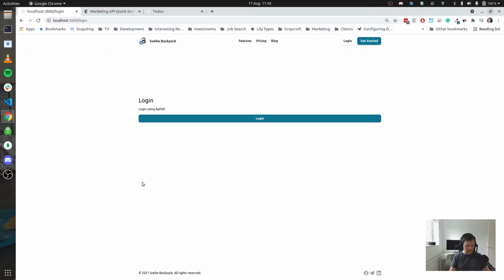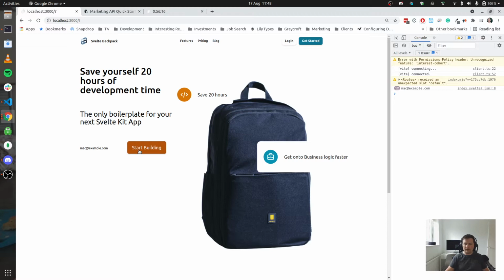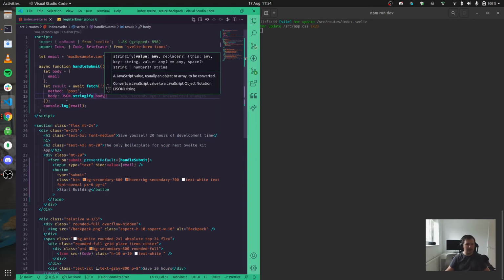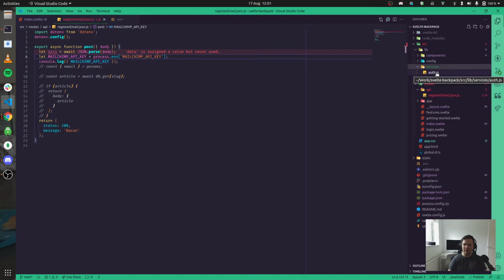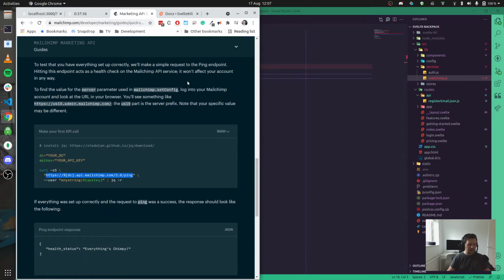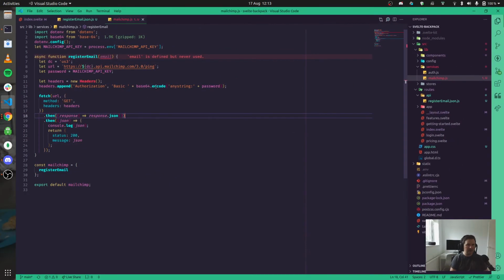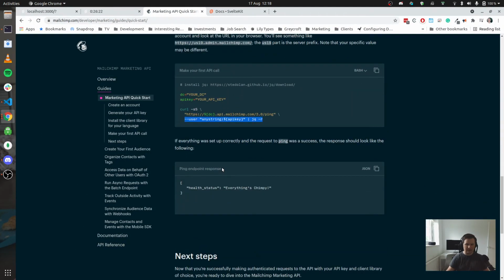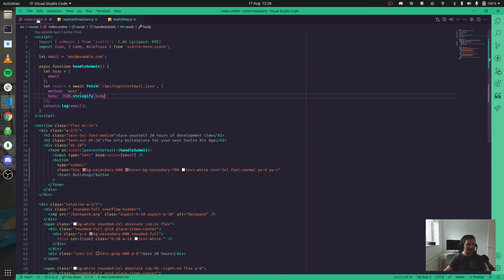Build your own SvelteKit Boilerplate: Using Mailchimp with Endpoints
Adding a Mailchimp Endpoint with SvelteKit